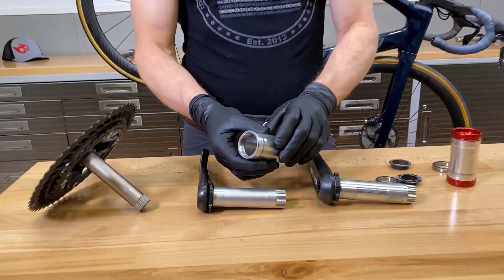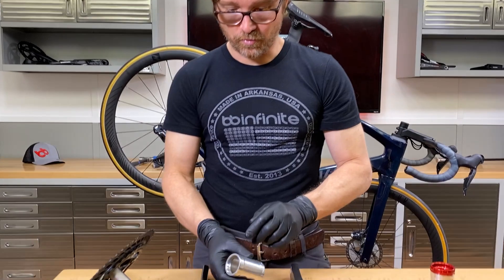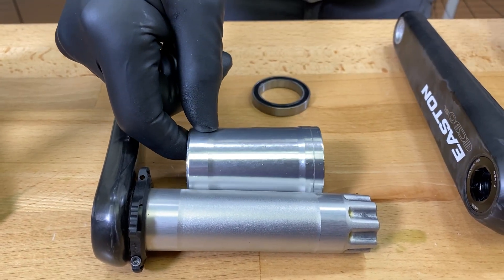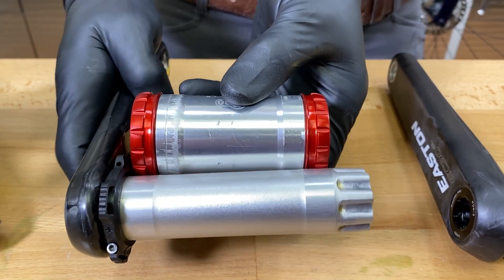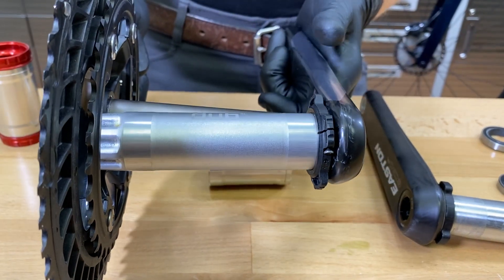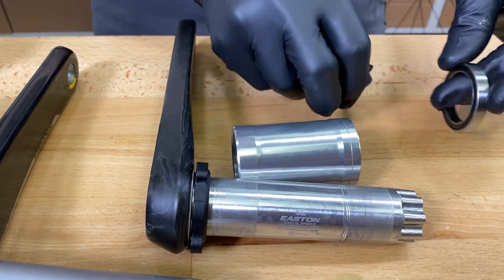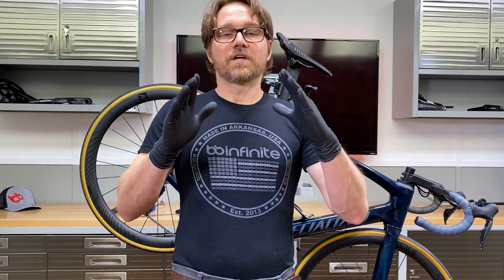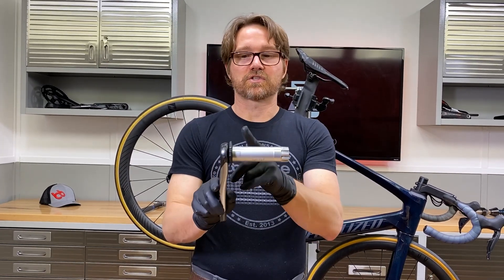DUB Crank Spacing Explained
DUB burst onto the scene with the full weight of Sram cramming it into our cycling lives whether we liked it or not. Such is life in the age of mega-corporations telling us what we want and why.
The good news is that DUB is not a bad thing---not at all---it is just more of the same basic thing. It’s everything a 30mm spindle is, except 1mm smaller in diameter at 29mm, and that about sums it up.
There is one aspect of the DUB system that is vastly different than most 30mm spindles, and that is DUB’s lack of flexibility when being fitted to narrower frame sets such a BB30 for road and MTB, PF30 for road and MTB, BB30A, PF30A, and some others. In this video we tell you how this works.
Regardless, we’ve got a solution to fit a DUB crank to ANY bottom bracket standard you’ve got, so come check us out